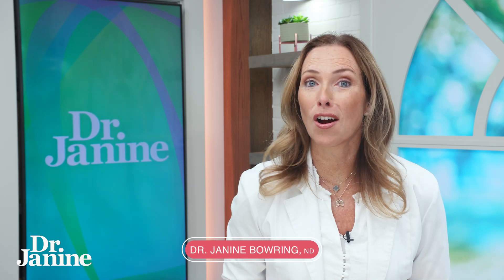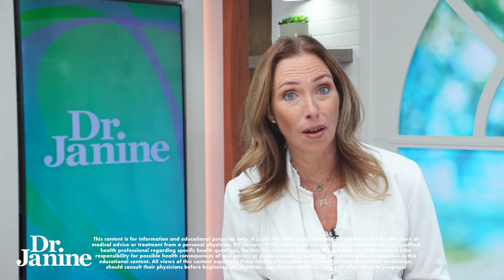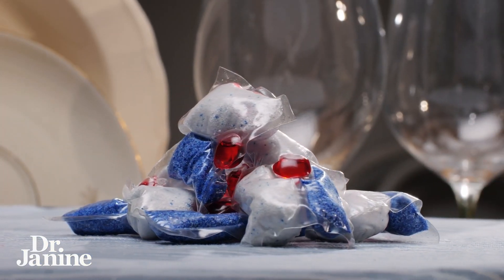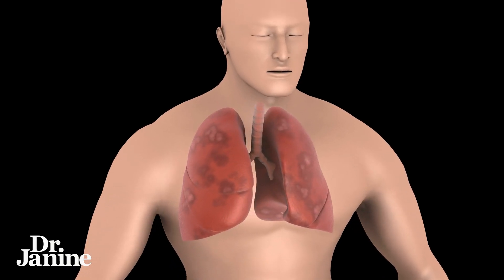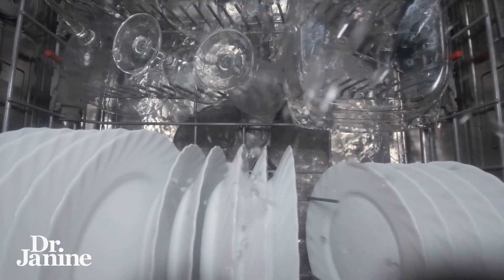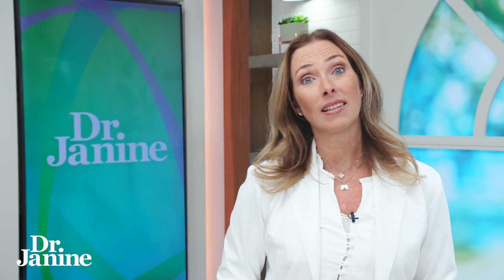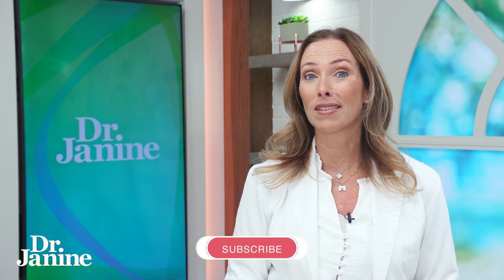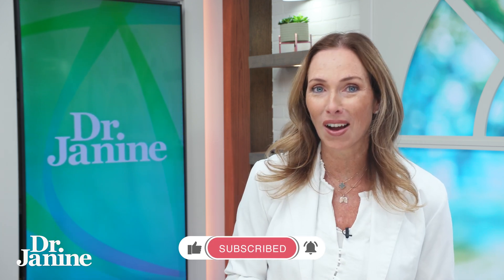Is This TOXIN Lingering on Your Dishes? | Dr. Janine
Are you unknowingly exposing your family to harmful toxins every time you do the dishes? Dr. Janine reveals the shocking truth about the hidden dangers lurking in your dishwasher detergent. From hormone disruptors to carcinogens, find out what's really in your detergent and how it's affecting your health. Join Dr. Janine as she exposes the dark side of the dishwasher detergent industry and shares her top tips on how to make the switch to a safer, healthier alternative. Don't let your dishwasher become a breeding ground for toxins - watch now and take back control of your family's health!

Video Chapters
00:00 – Intro
00:16 – Ethanolamines
00:24 – Cocamide DEA
00:38 – 1,4-Dioxane
01:05 – What to look for on packaging

J9CON241180